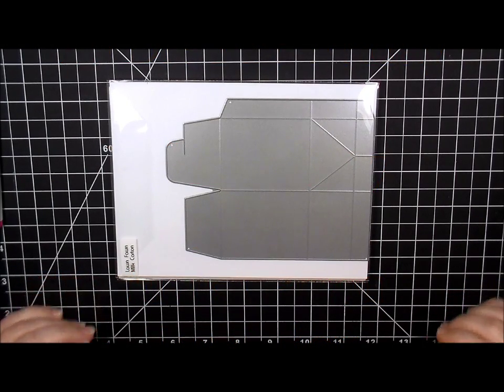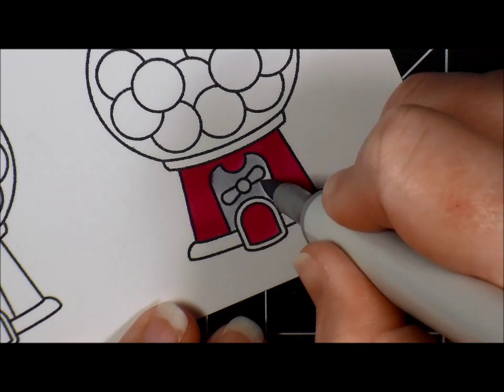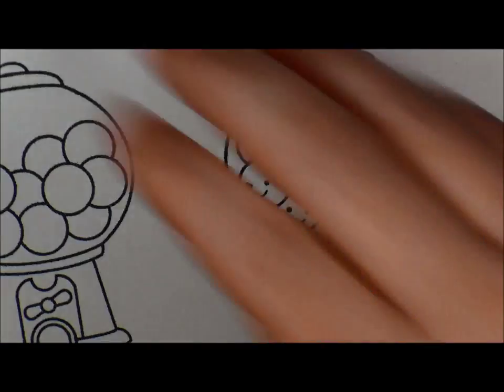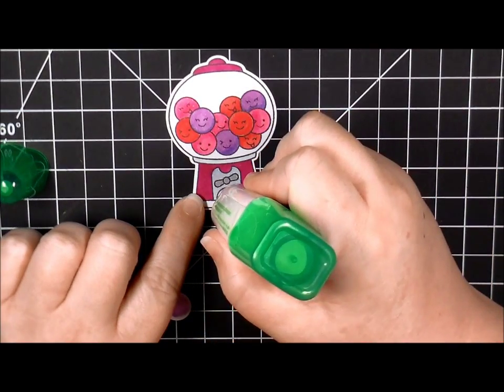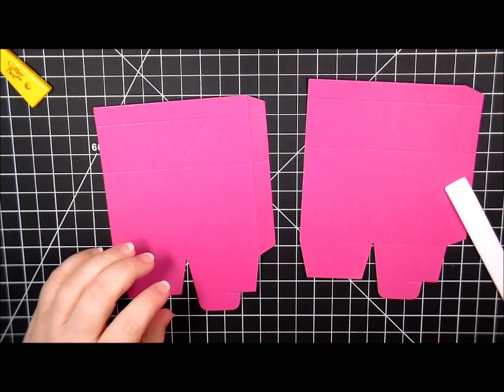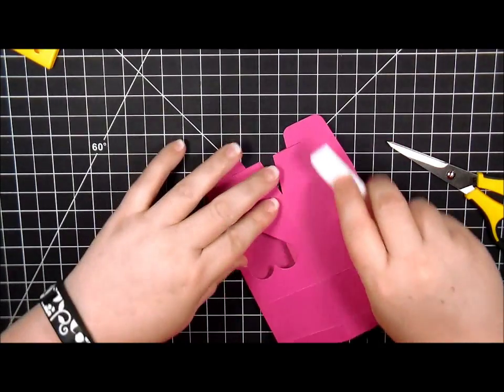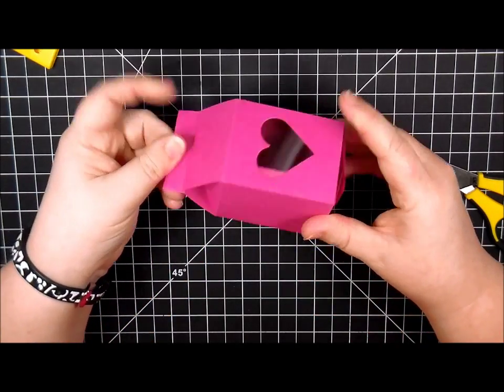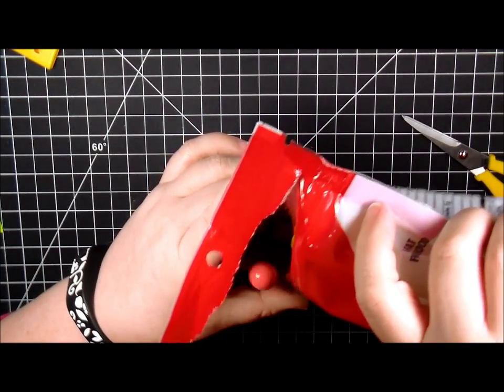To Die For Friday - Valentine #7 - Milk Carton Treat box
I just love how this turned out even though I had so many issues. Have a great Friday, a wonderful Valentine's Day and a restful 3 day weekend. Enjoy

Periscope/Twitter: @Elizabe2071009